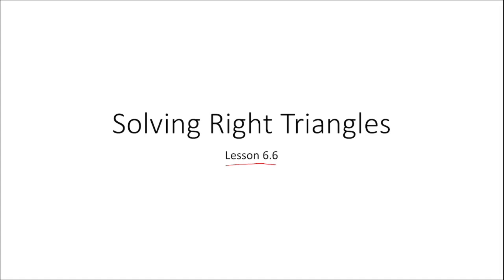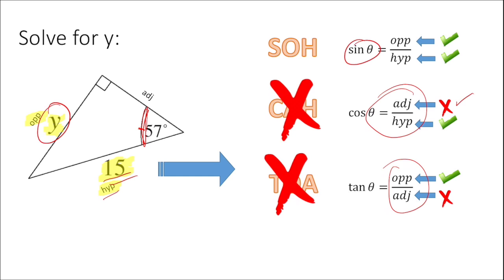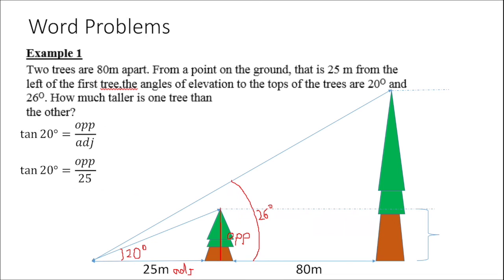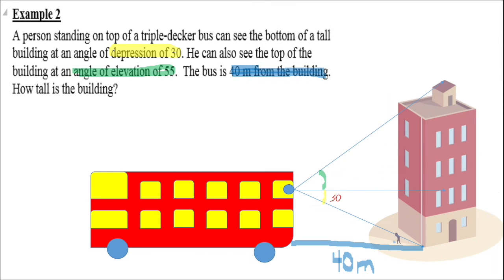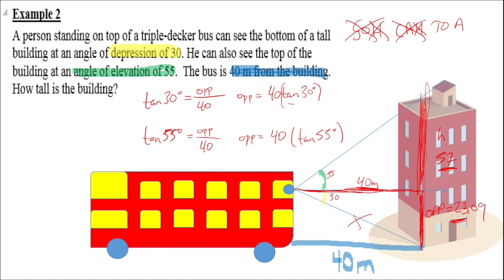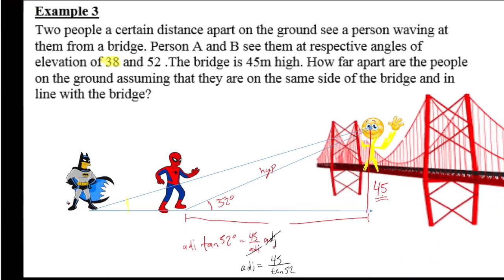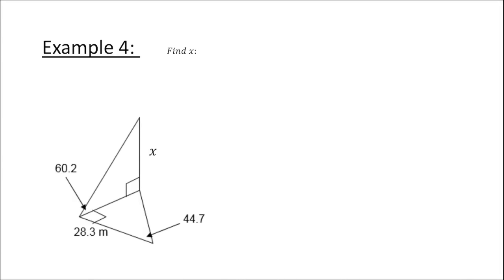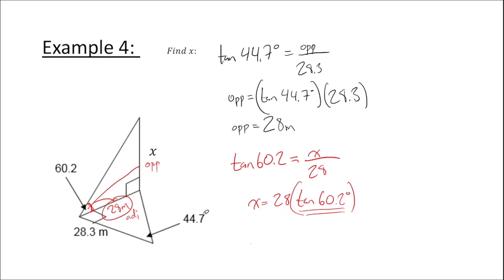6_6 SOH CAH TOA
This video is about Using SOH CAH TOA to solve right triangles